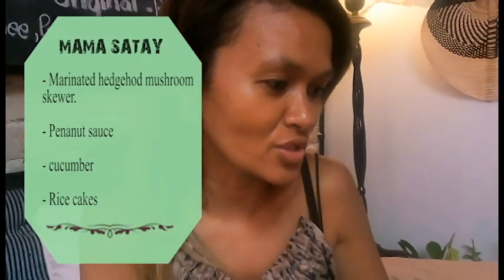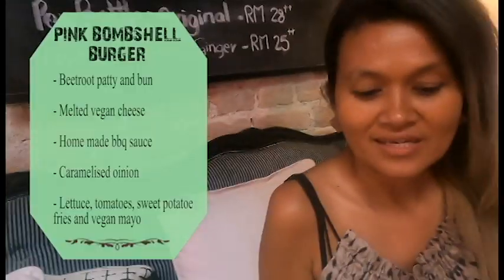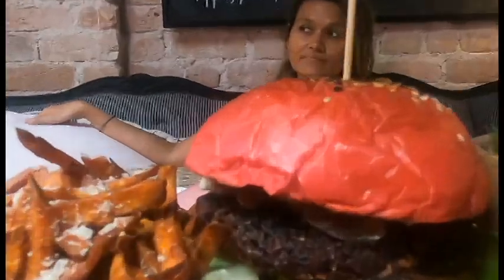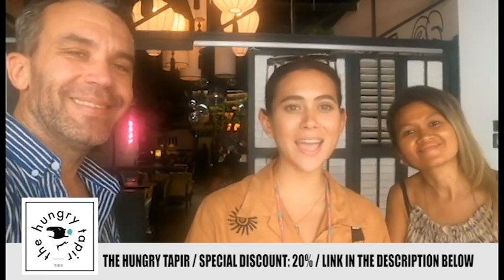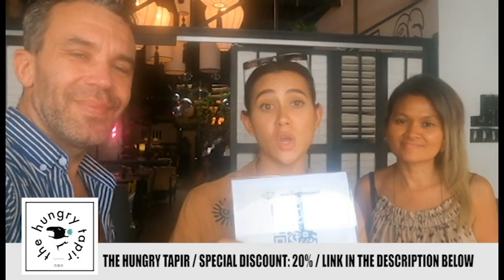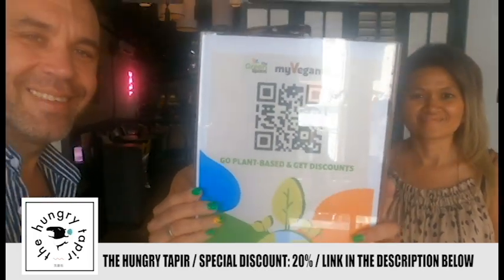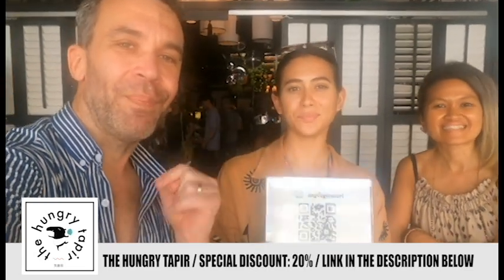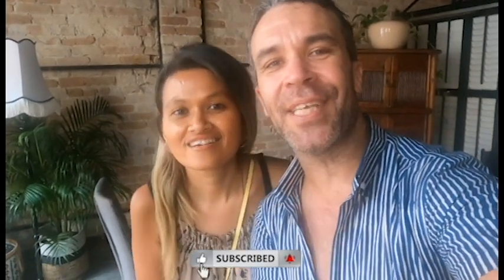Cafe Kuala-Lumpur - The Hungry Tapir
Today we discover a new gem in Kuala-Lumpur and it's called the " Hungry Tapir".